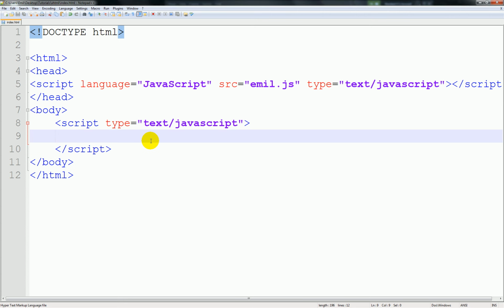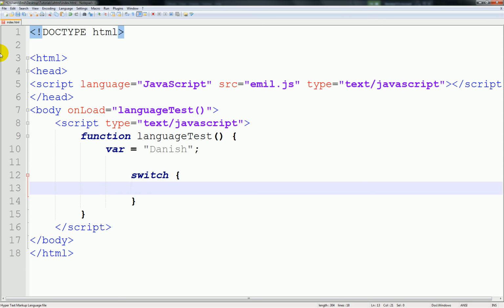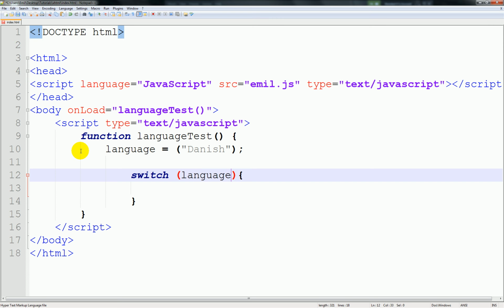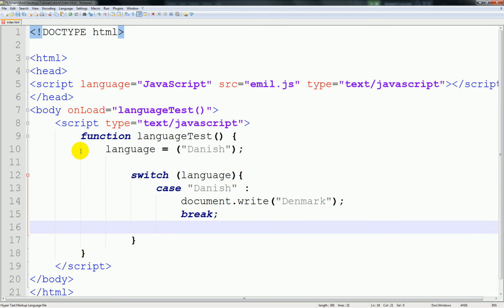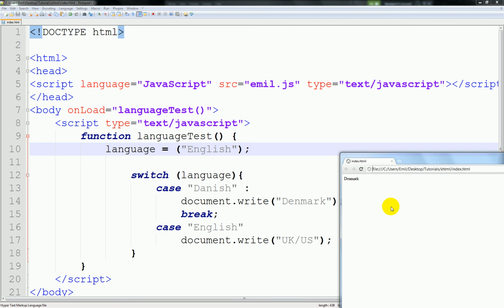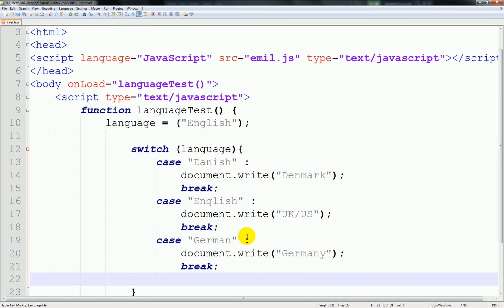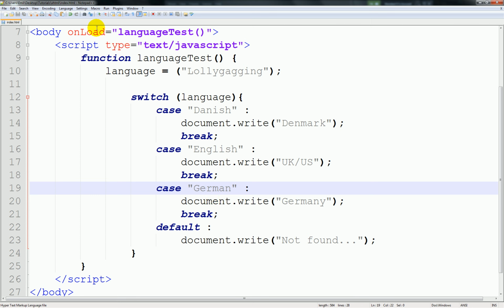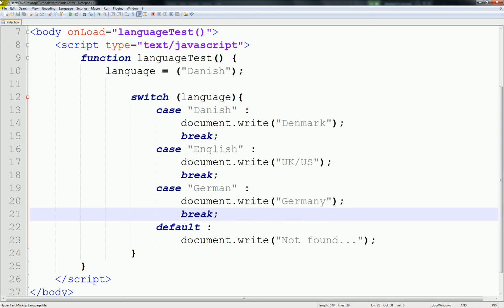JavaScript Tutorial - 12 - Switch, Case and break